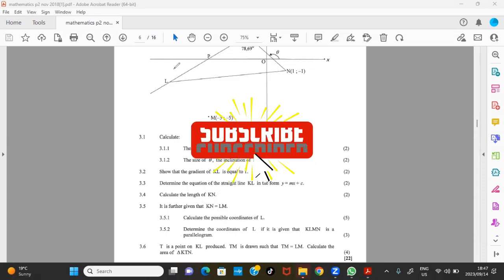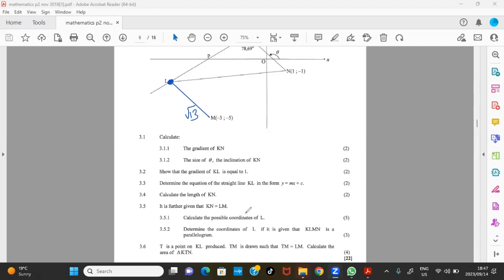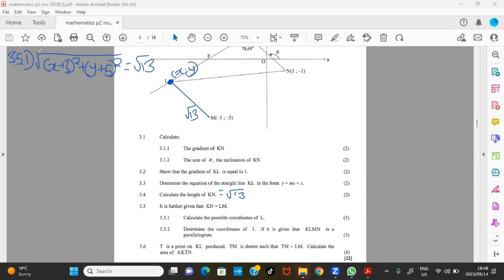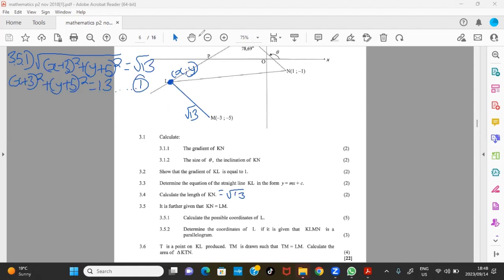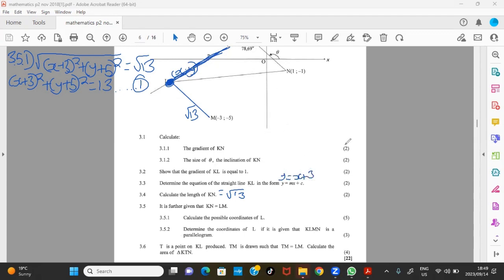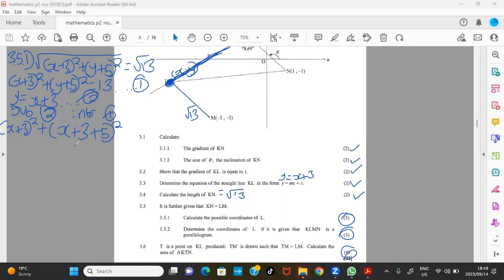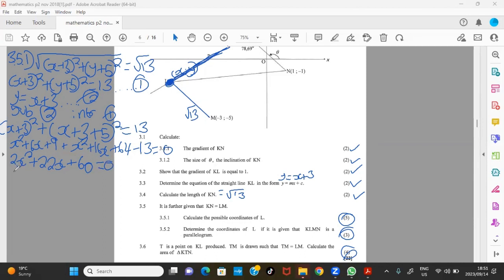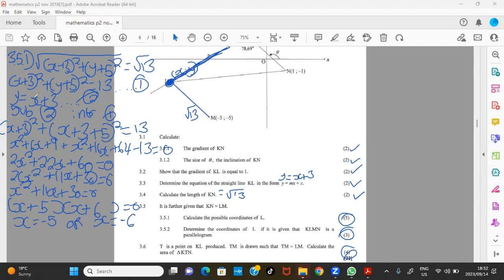Maths P2 | Nov 2018 | 3.5.1 | Analytical Geometry | Zoom Online Class by Tsebo's Tutoring Academy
Tsebo here. Today, I take you through the one-on-one classes that we hold via Zoom, it was the 2nd time we did this question, so never mind the rushing. Enjoy, and good luck with your preparations.